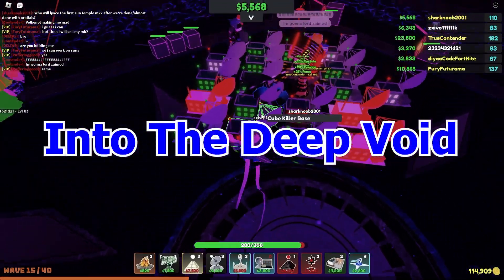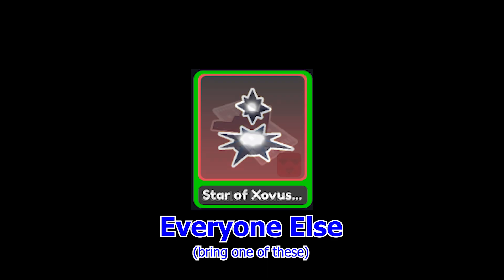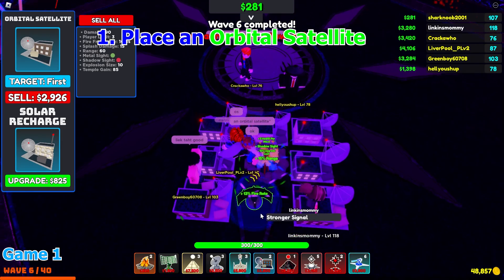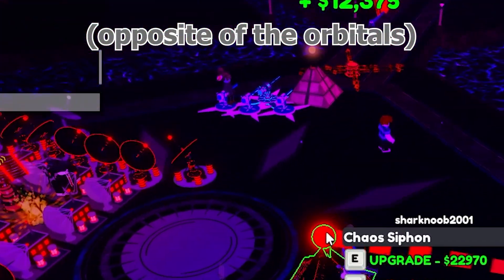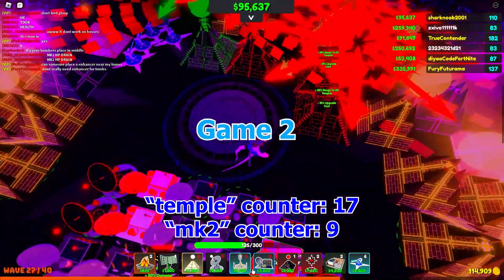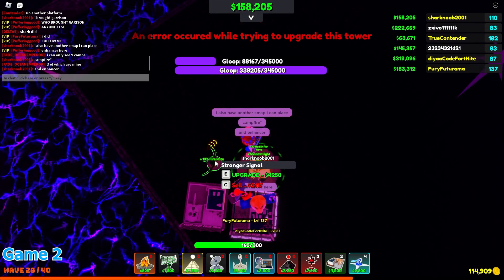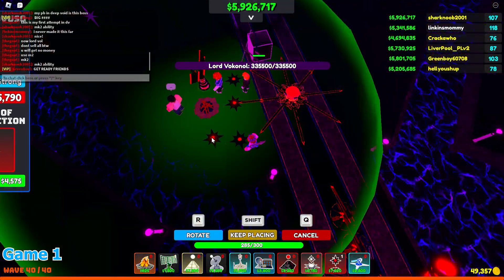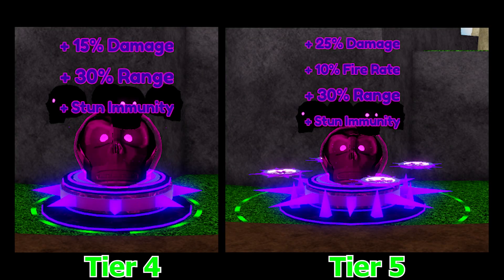Cube Defense - Into The Deep Void Guide! (Roblox)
"Into The Deep Void", also known as simply "Deep Void", is one the hardest game modes in all of Cube Defense. Today, I will be guiding you through the strategy that is currently used to win the game, and earn the Void Rift tower. :D